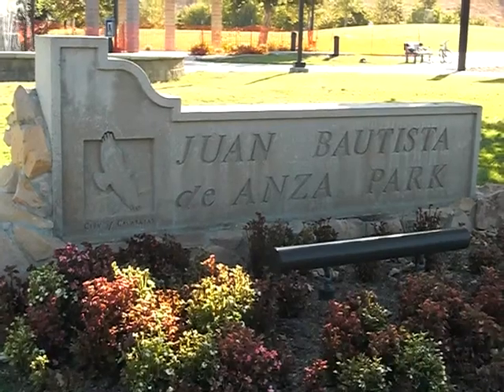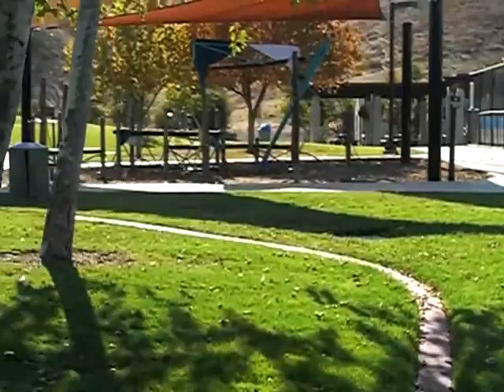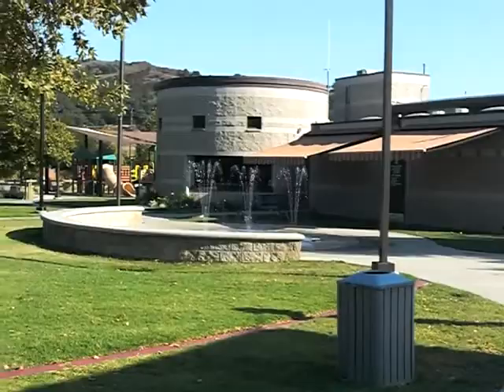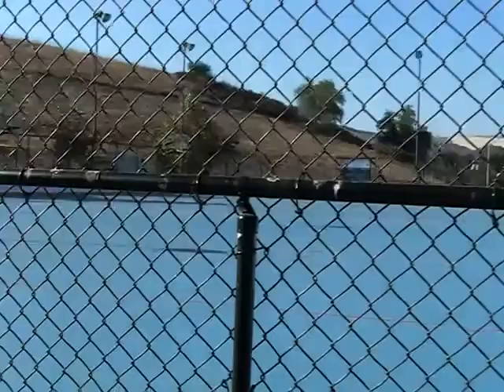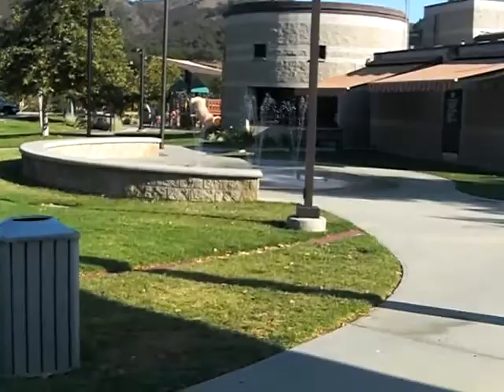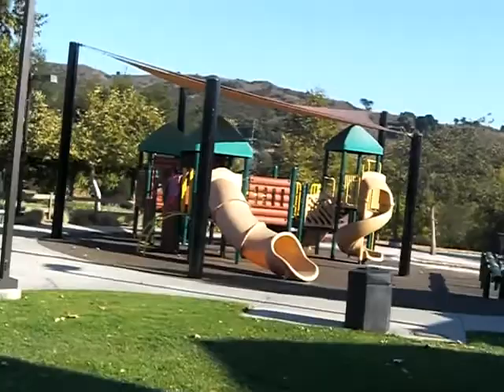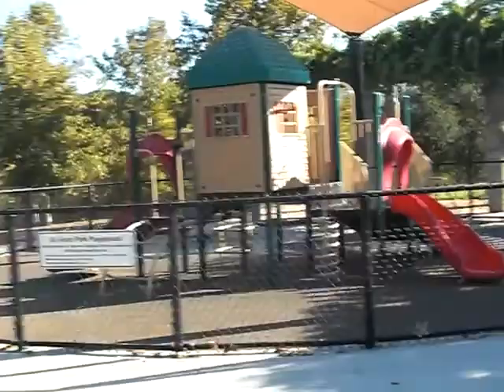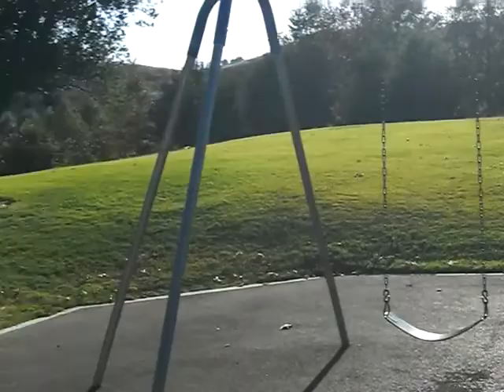Walkthrough of DeAnza Park in Calabasas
This is a quick walkthrough of Juan Bautista de Anza Park in Calabasas, California.

Thousands of things to do in Ventura County and adjacent areas